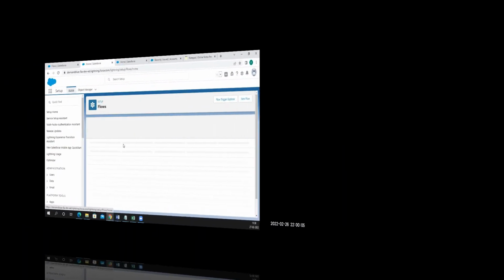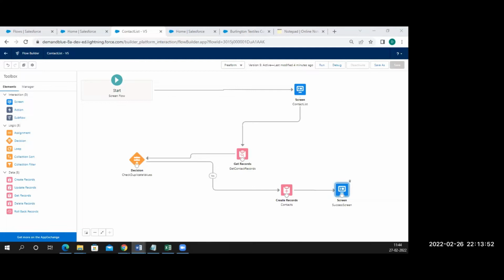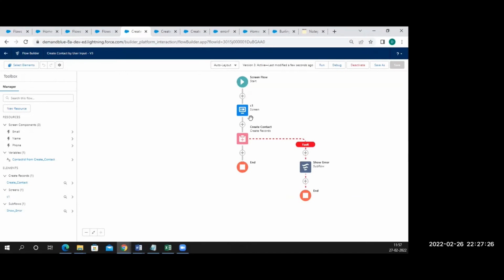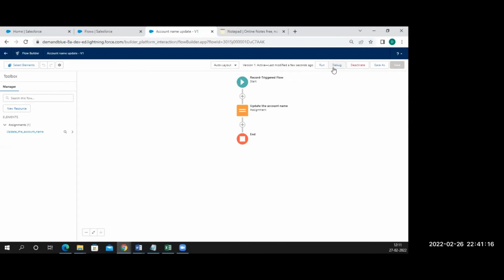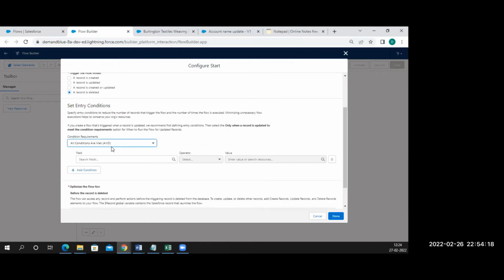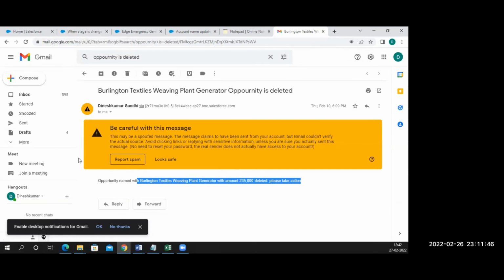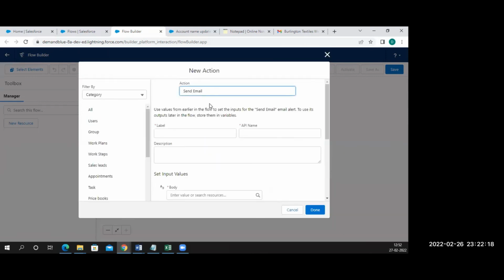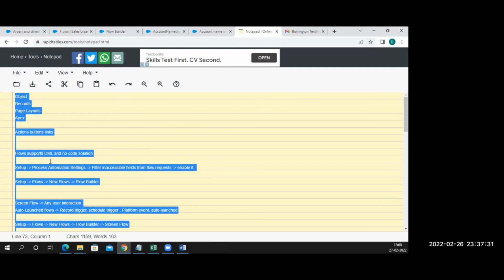Lightning Flow Part 2